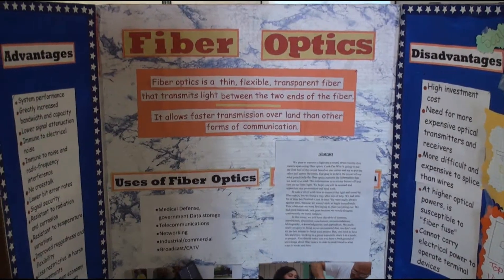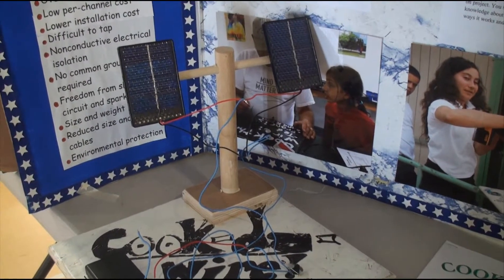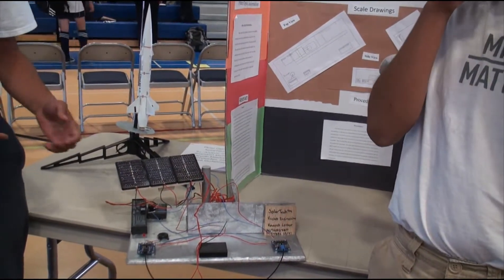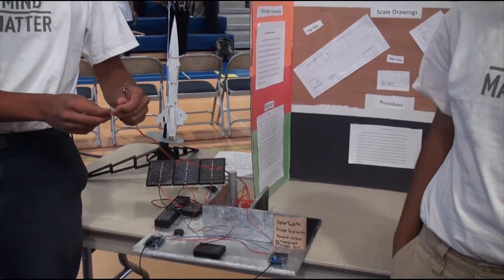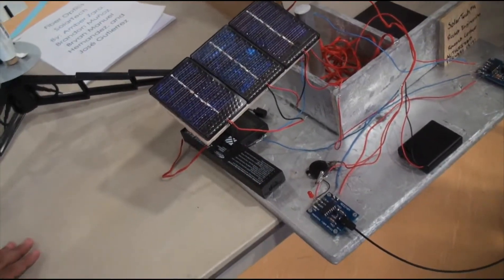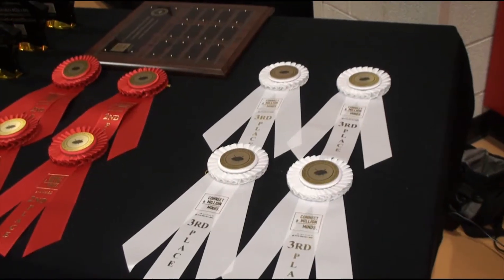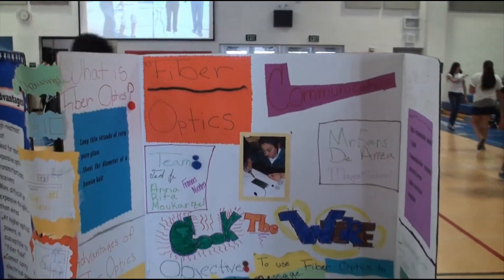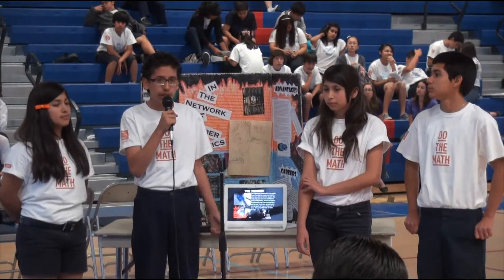Fiber optic cable, solar panels connect dozens of El Centro middle school minds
Dozens of students from El Centro Elementary School District middle schools showcased their yearlong efforts to learn and utilize the mechanics behind fiber optic cables and solar panels at a competition Wednesday afternoon.